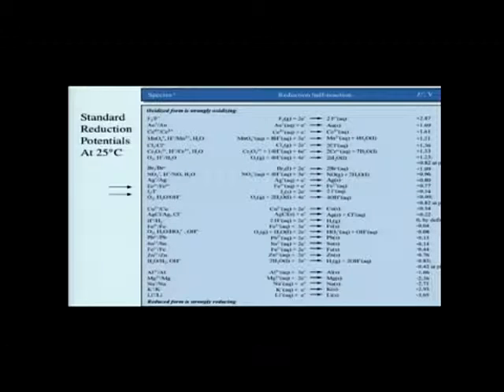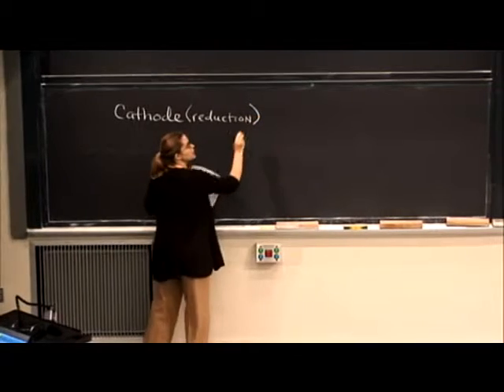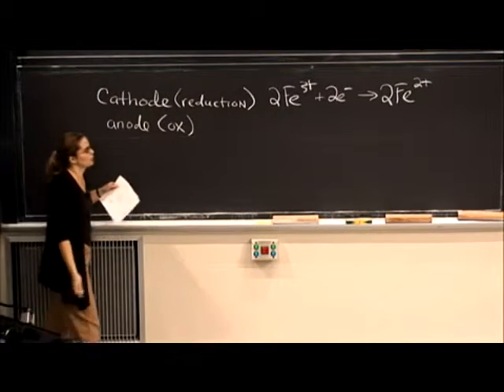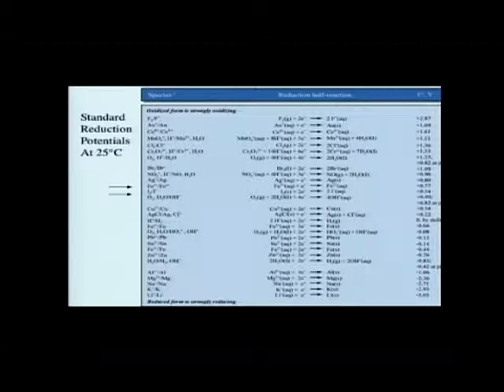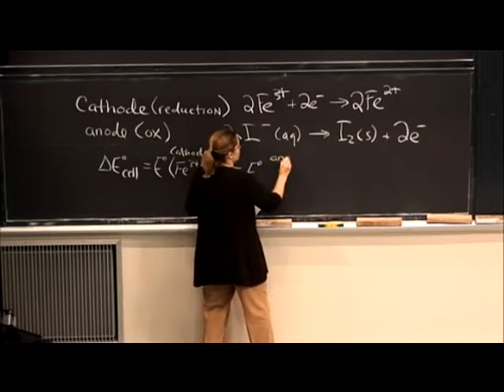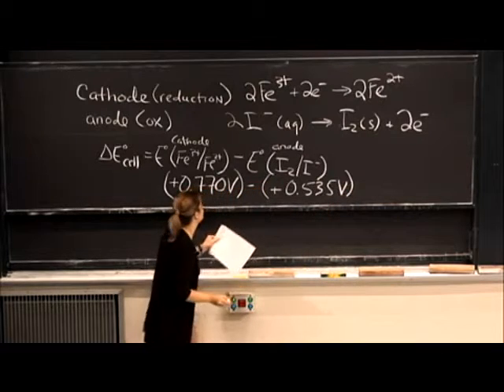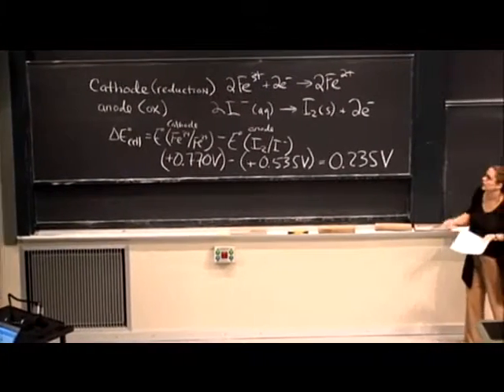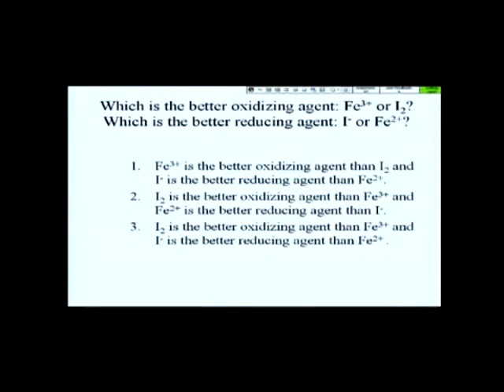Lec 26 Electrochemistry Acids and Bases Example